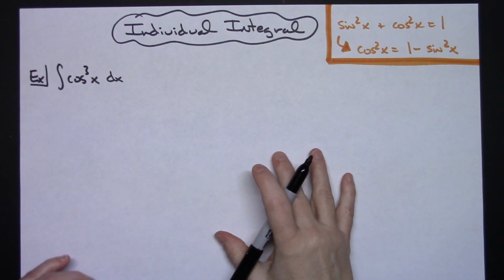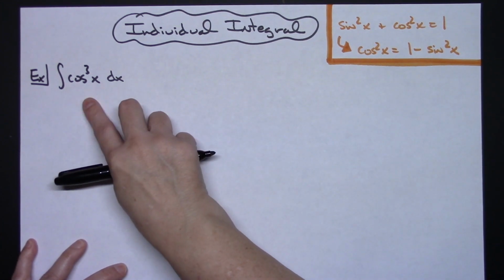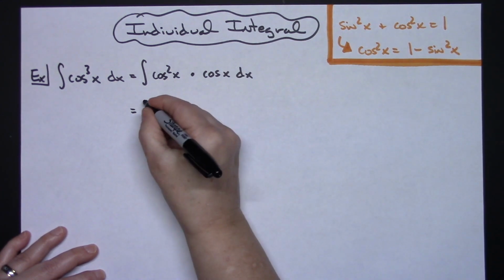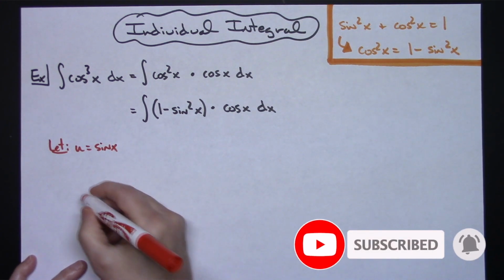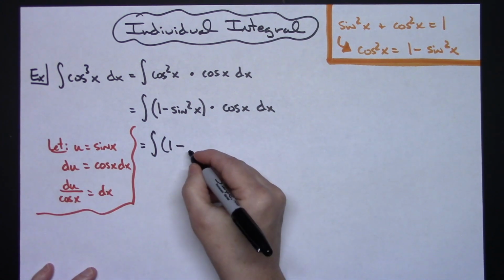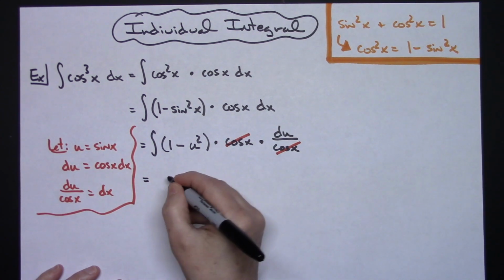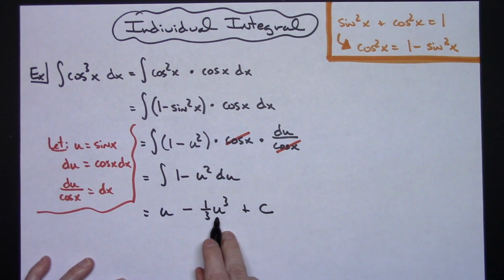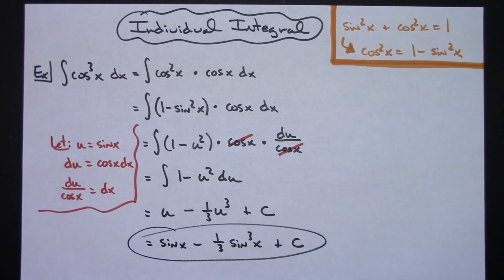Integral of cos^3(x) ❖ Calculus 1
This video goes through the integral of cos^3(x).  This type of integral would typically be found in a Calculus 1 class.